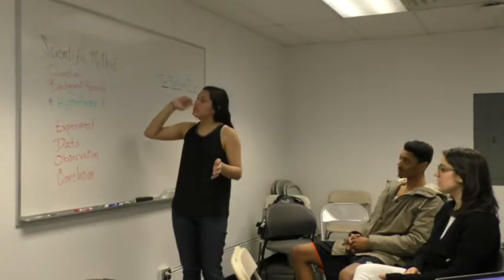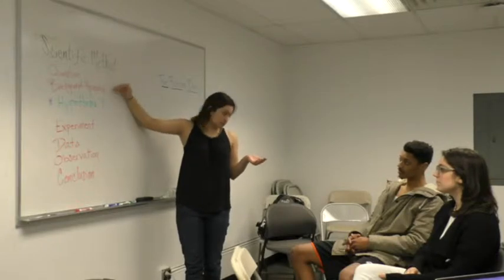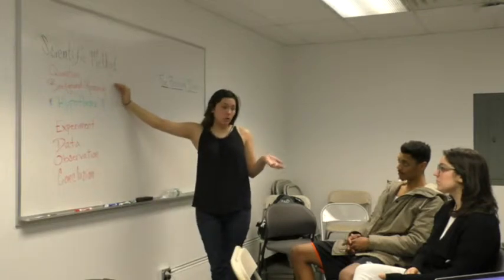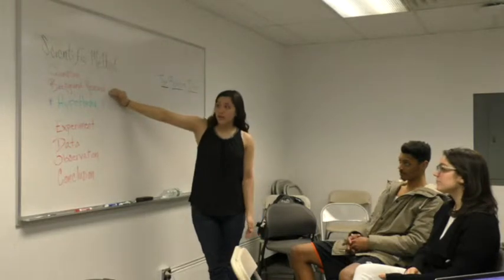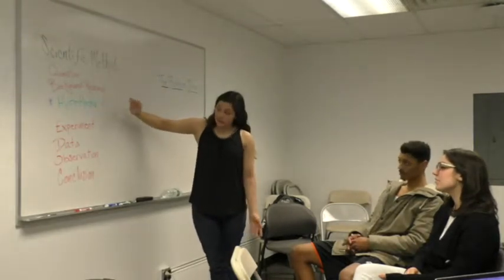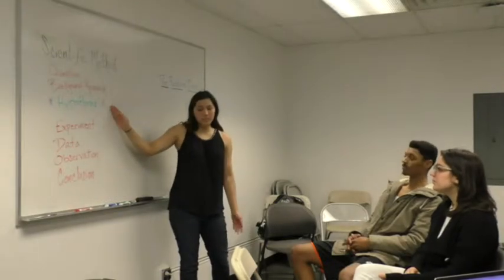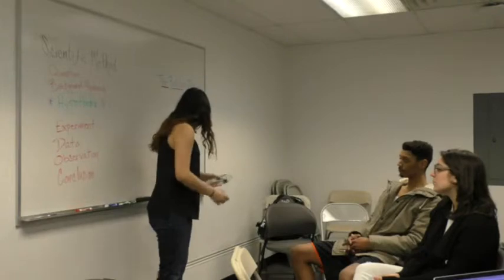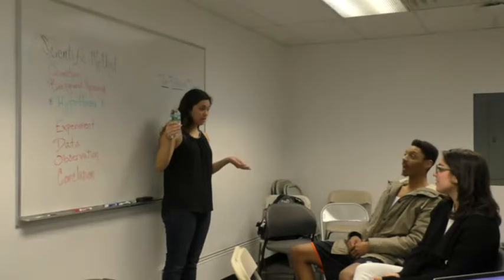ktran-breakthrough video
How to make a hypothesis for an experiment.